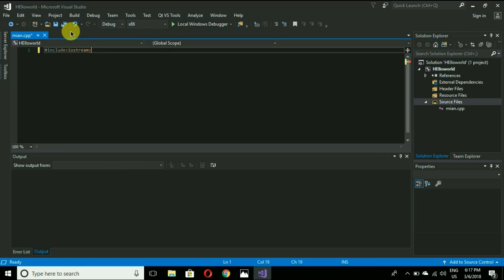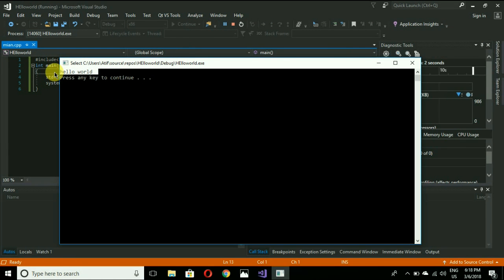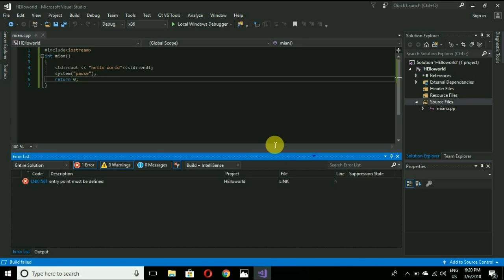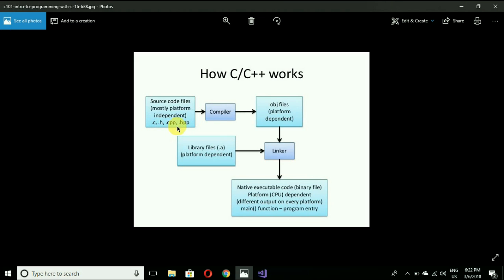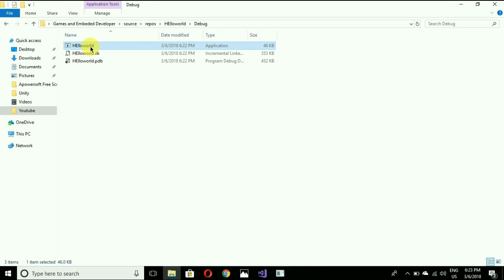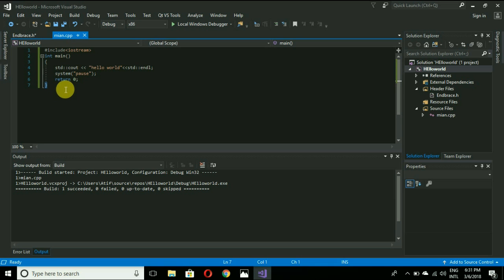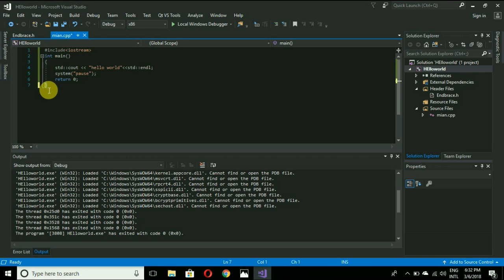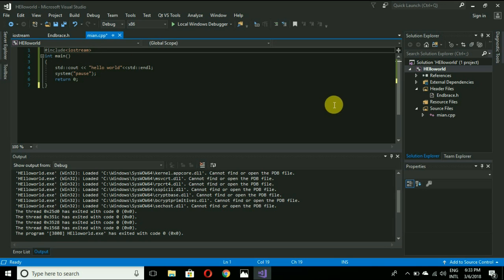How C++ Compiler Works , What are header files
The expanded source code file produced by the C++ preprocessor is compiled into the assembly language for the platform. ... The object code file generated by the assembler is linked together with the object code files for any library functions used to produce an executable file.